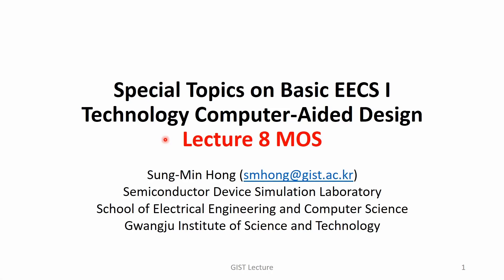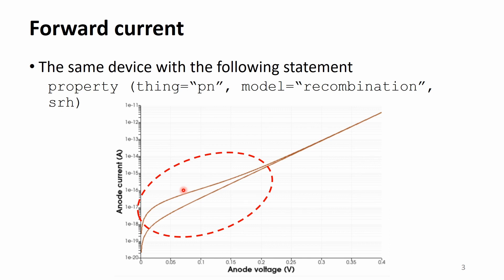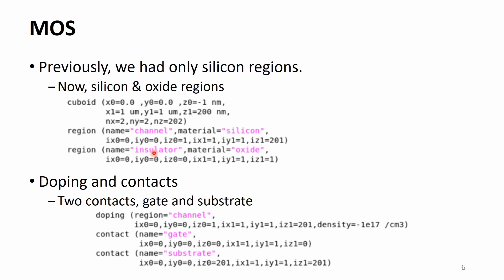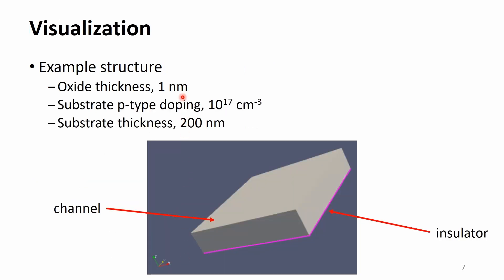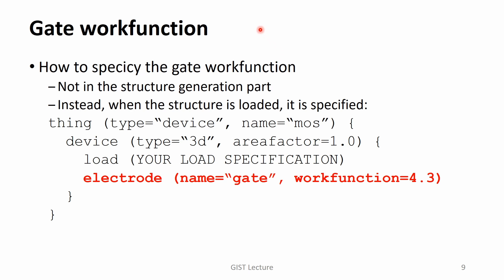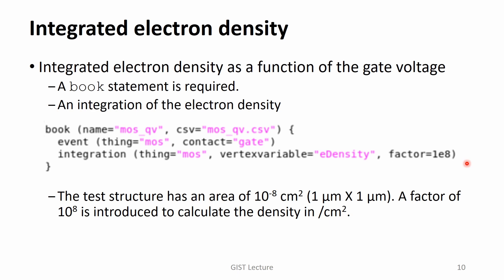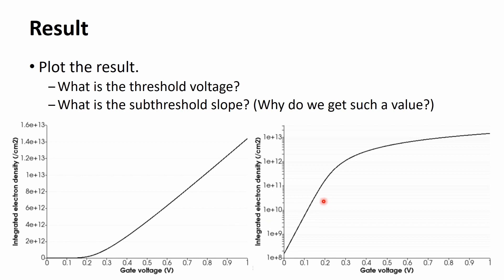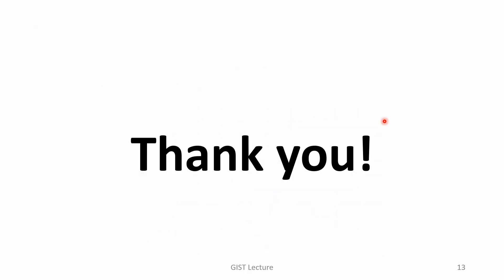[Eng][TCAD2022] L7.5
[Eng][TCAD2022] Preview lecture for L8